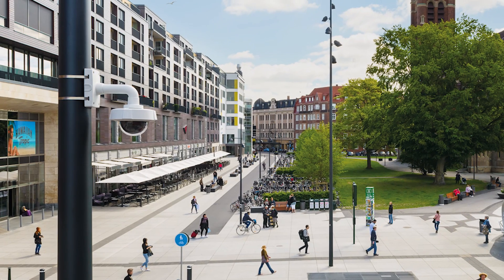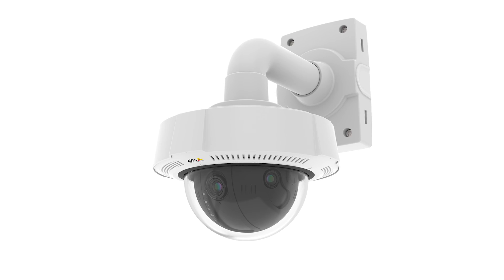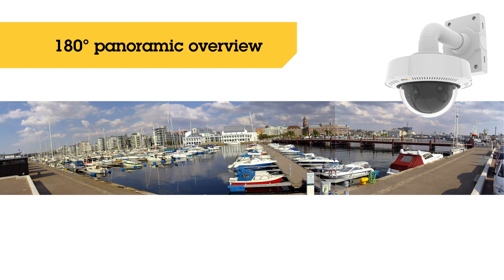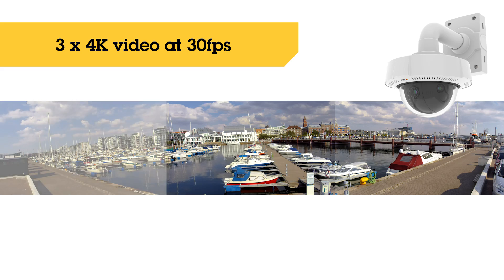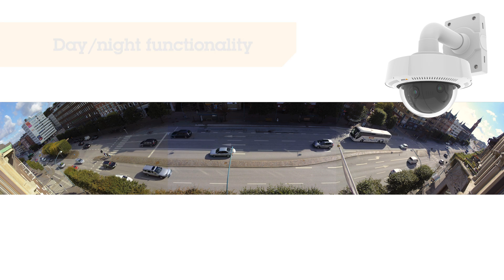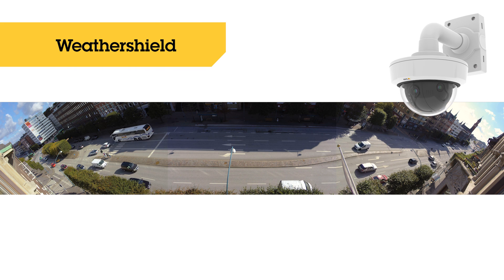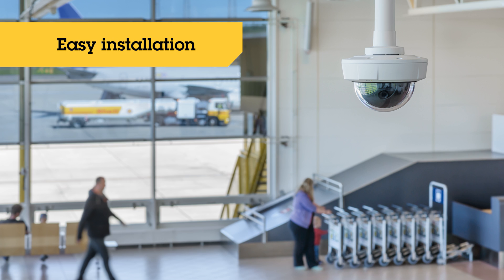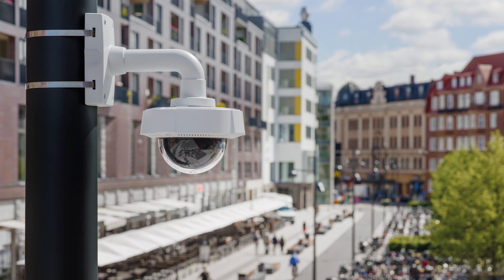AXIS Q3709-PVE Network Camera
Broad overview in great detail. Multi-sensor, multi megapixel - 180° overview. One camera.